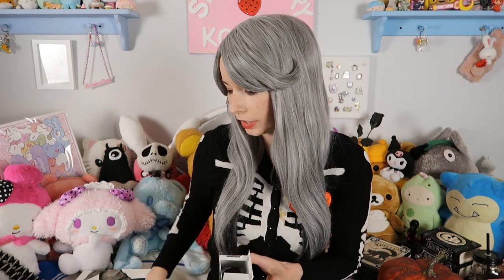Halloween Decor & Inktober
Items I picked up from Michael's Craft Store!

♡LINKS♡
❀ Michaels

E3A0Y7 Canada